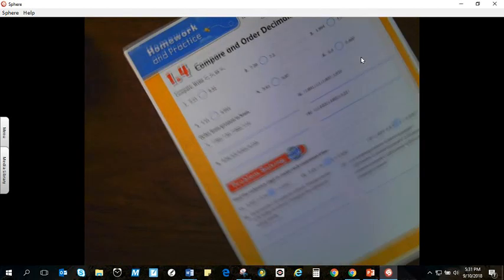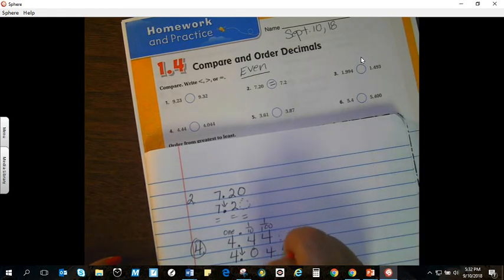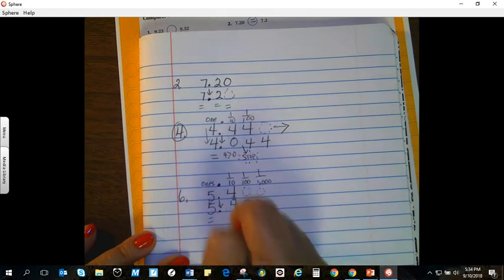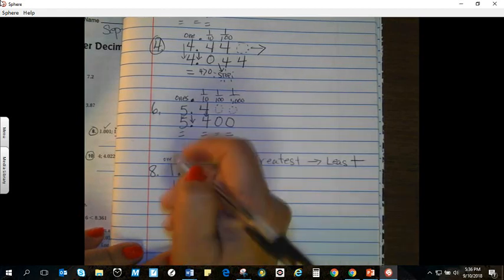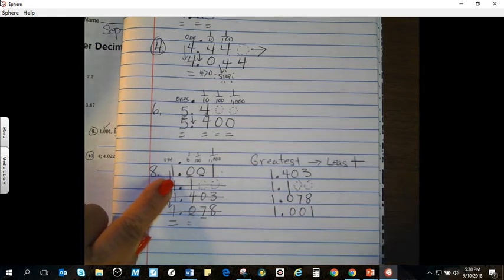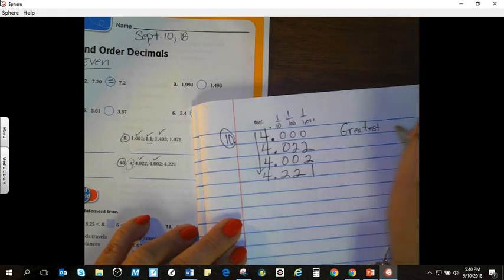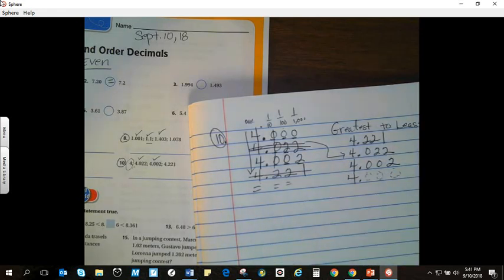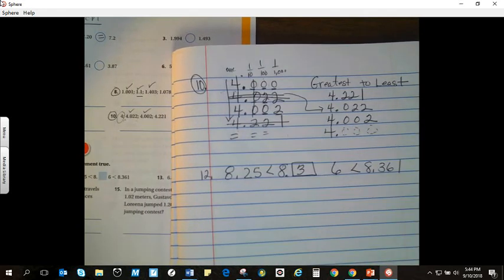9-10-18 1.4 Compare and Order Decimals